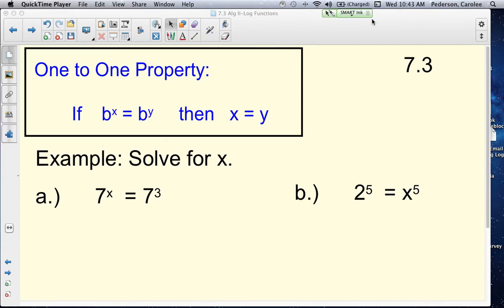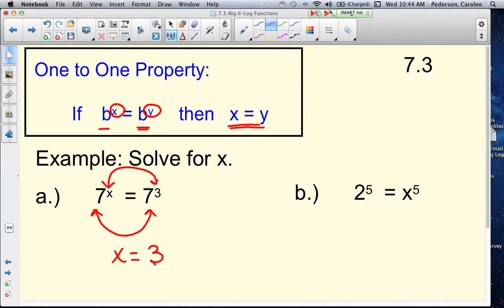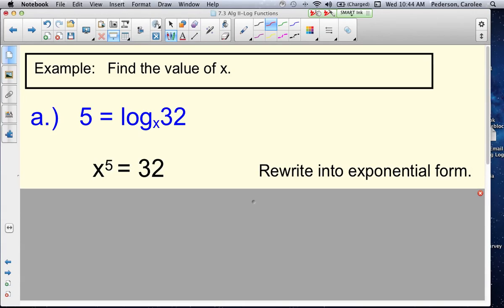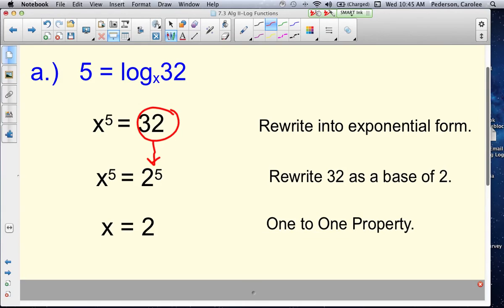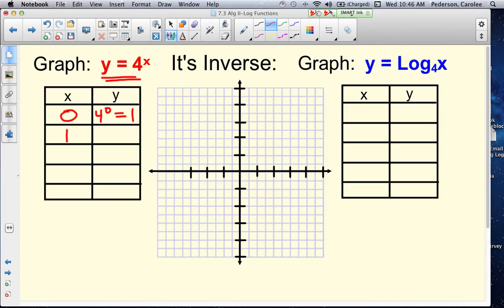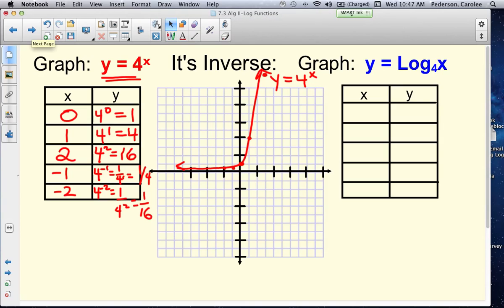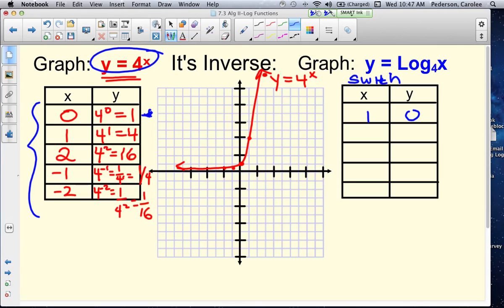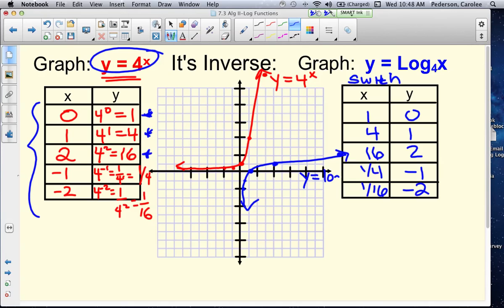7.3 Part 2 Algebra II